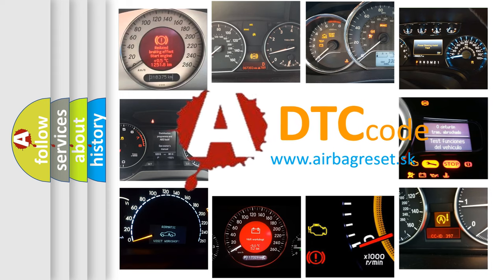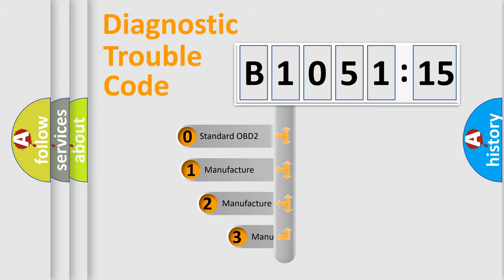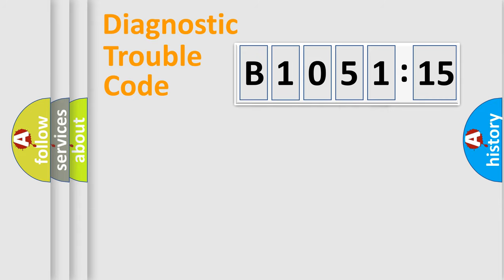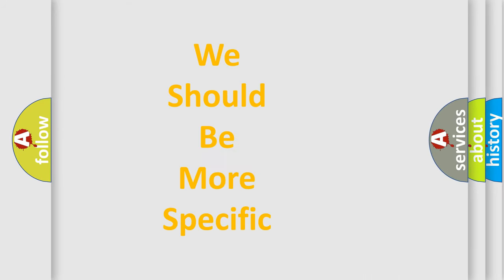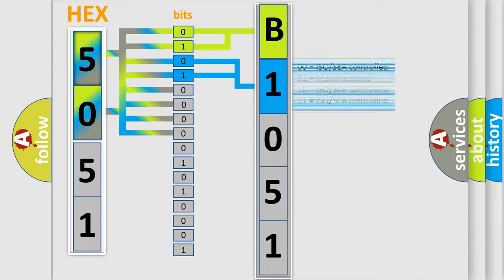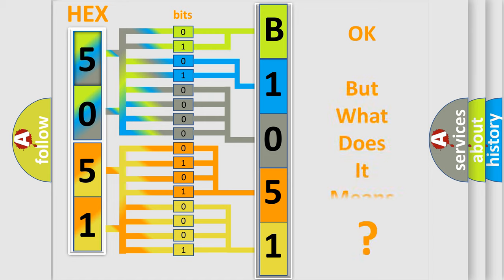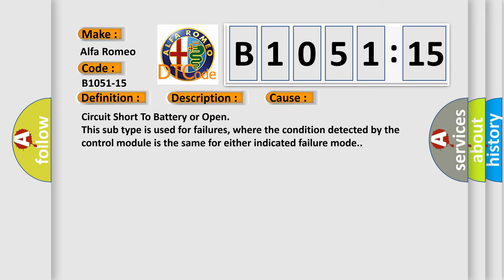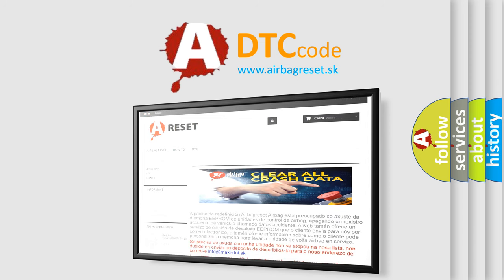DTC Alfa-Romeo B1051-15 Short Explanation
Contents:
0:21 Basic DTC analysis according to OBD2 protocol standard.
1:48 Insight into programming
2:58 A diagnostically understandable description of the Diagnostic Trouble Code
3:05 Basic error definition

Make:
Alfa Romeo
Code:
B1051-15
Definition:
Column Switch Module Turnlights-Circuit Short To Battery Or Open
Description:
When the Body Control Module (BCM) detects a short to voltage or an open on the Turn Signals circuit.